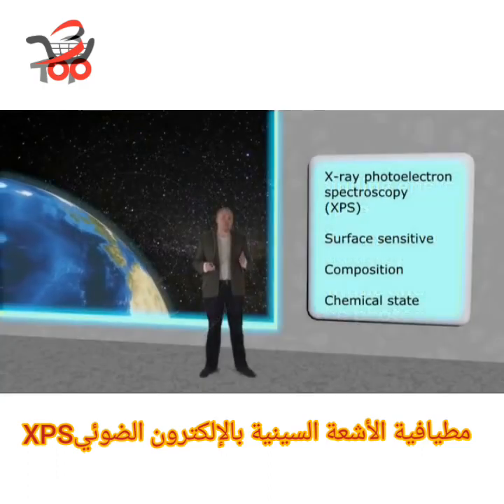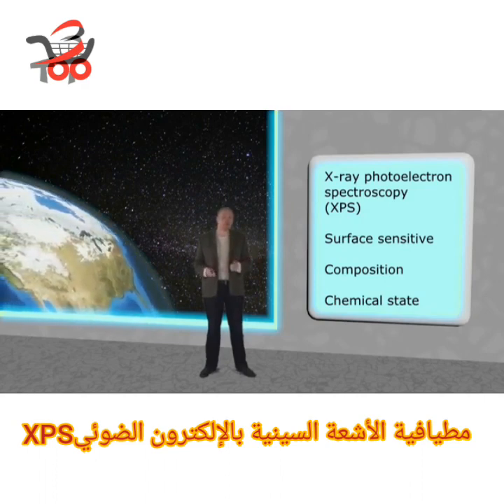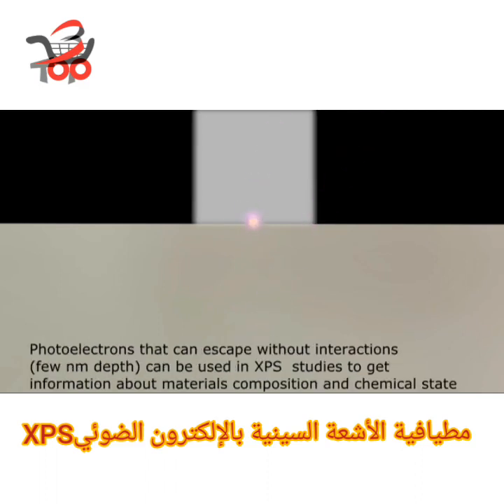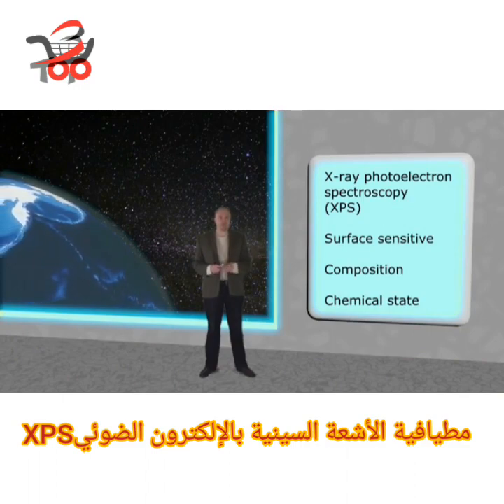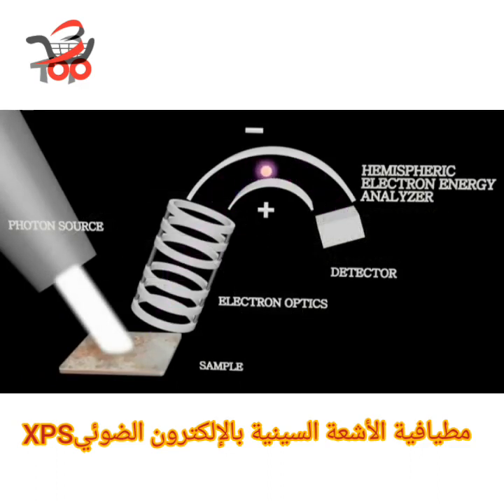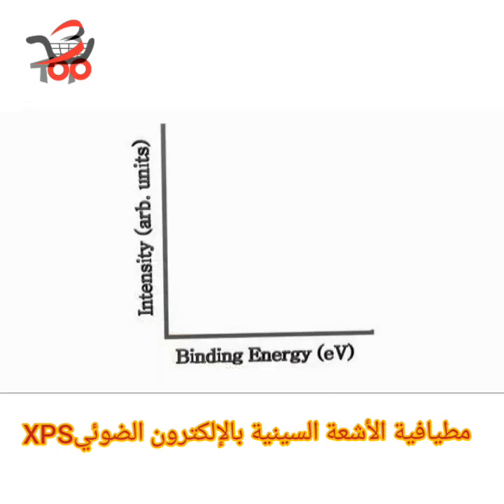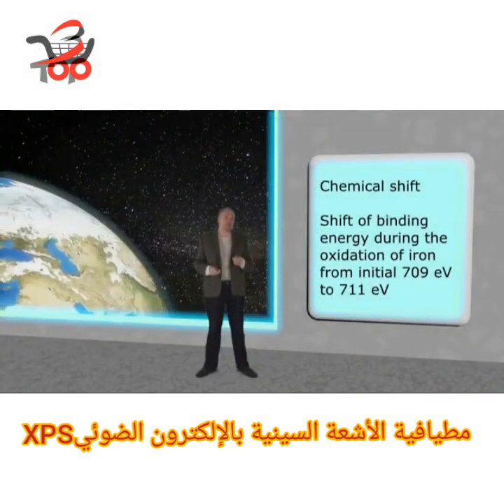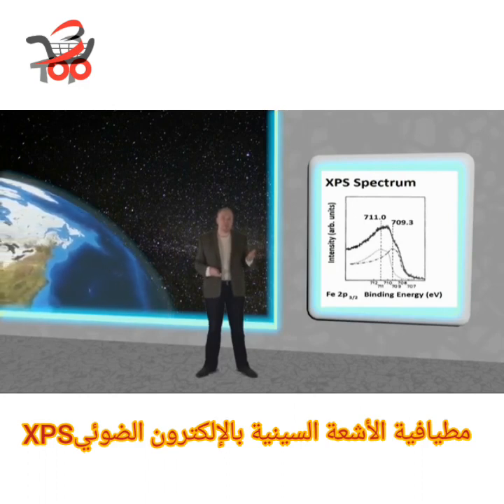مطيافية الأشعة السينية بالإلكترون الضوئيXPS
🥇إجراء الاختبارات في جامعة طهران
🏨لدینا الممثل في العراق (لجمع العينات)
💰ضمان إعادة المبلغ (إذا لم ترسل النتائج لأي سبب)

✈️إرسال مجانا إلى إيران
🧪 إذا كنتم بحاجة إلى هذا الاختبار ، فأرسلوا لنا عيناتکم

🧑‍🏫 الاستشارة، السوال، الإجابة (قبل إرسال العينة )
👨‍🚒 الدعم (بعد إرسال النتائج )